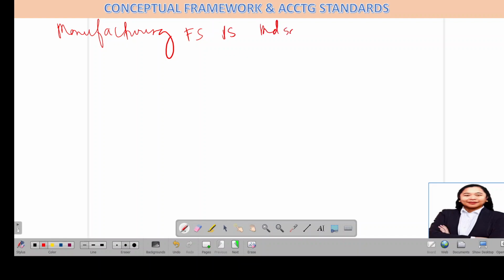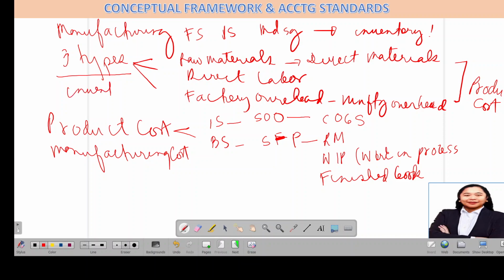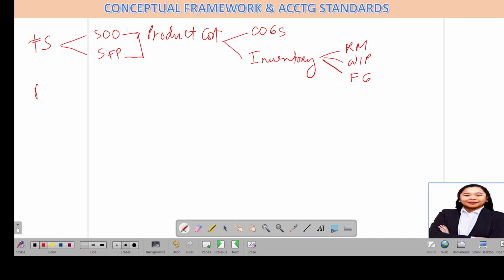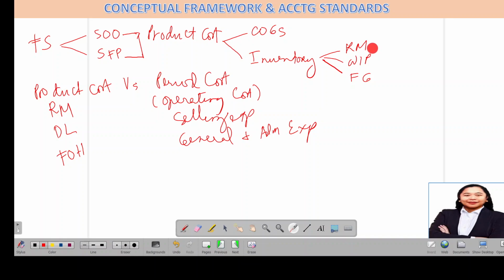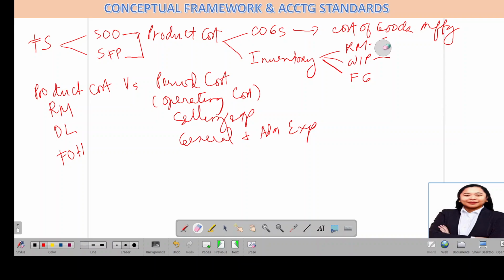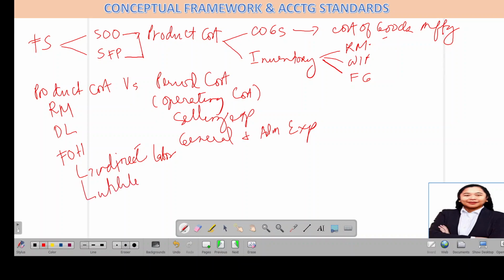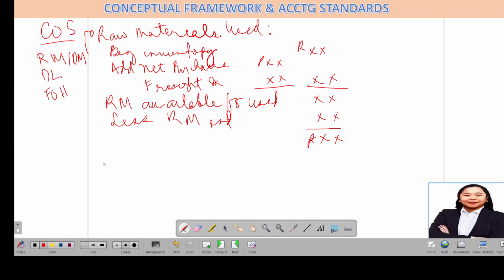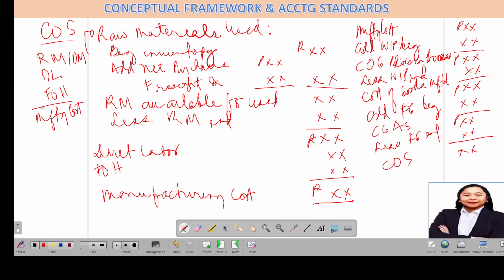MANUFACTURING FS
Discuss items presented in the financial statements